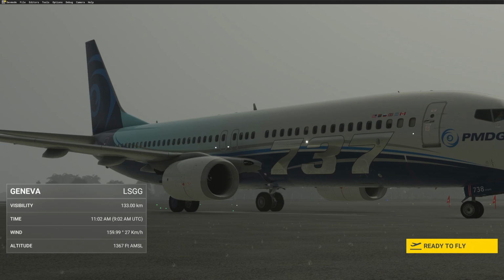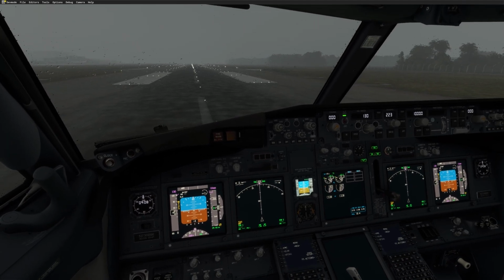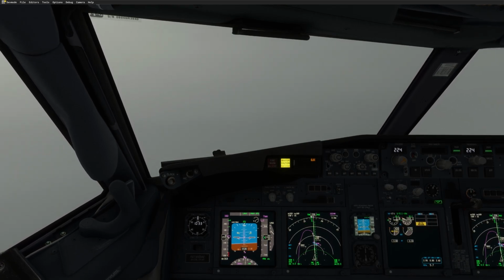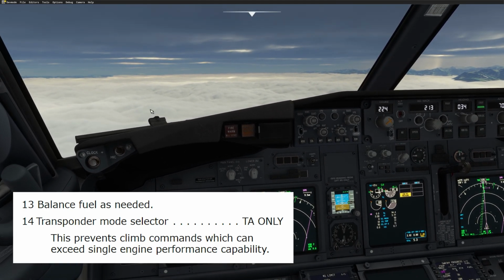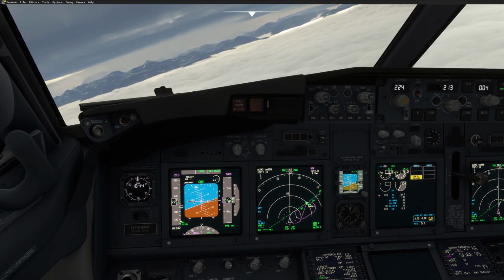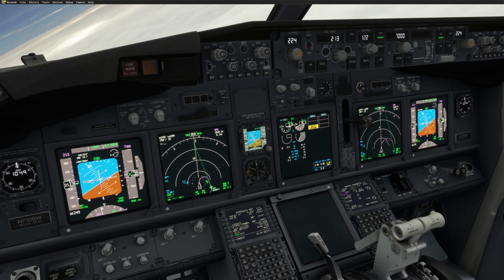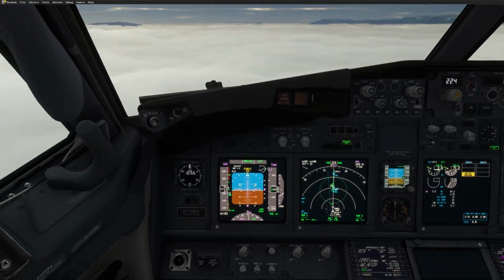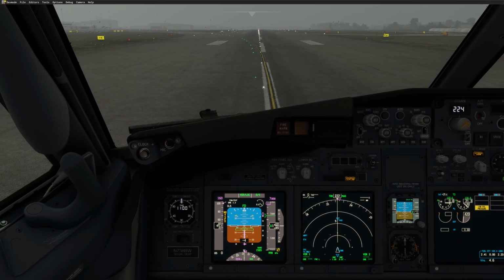Engine Failure Takeoff Challenge | FSiPanel Scenario | Full ATC Recovery & New SimBrief Feature!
Welcome aboard for an adrenaline-packed flight experience! Join me as I tackle the unexpected in the latest FSiPanel Scenario: "Takeoff Training in Geneva." In this thrilling video, we're simulating a severe engine failure during takeoff roll, I will use real-world procedures to safely fly back using FSiPanel's ATC guidance.

I am also excited to introduce a brand-new feature: the ability to generate a dedicated SimBrief folder for your training scenarios, enhancing your planning and immersion. Your navigraph charts will be ready for you automatically when flying a scenario!

Whether you're a seasoned pilot or a flight simulation enthusiast, this video is a must-watch. So buckle up and join us as we conquer challenges, demonstrate advanced recovery techniques, and unveil FSiPanel's latest feature.

We'd love to hear your thoughts and experiences in the comments below!

Safe landings,

J-P
FSiPanel Developer